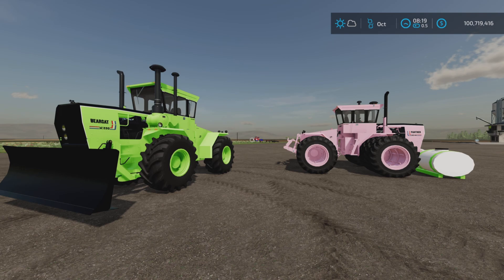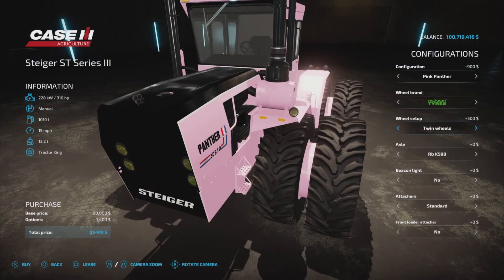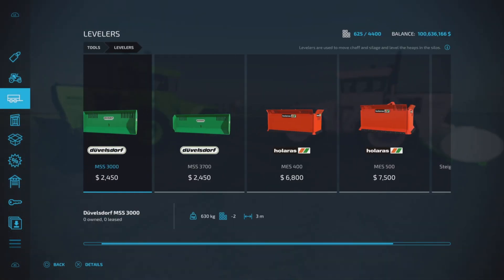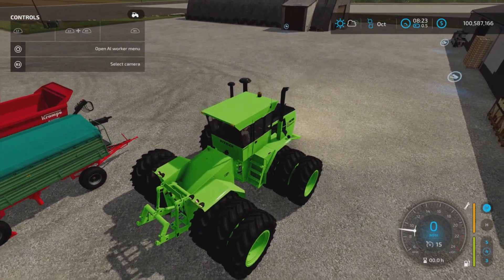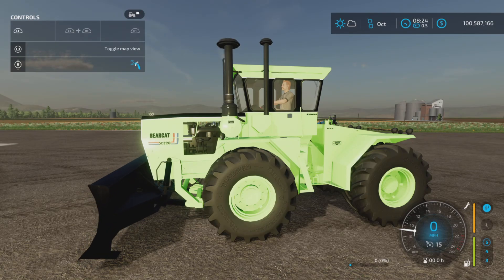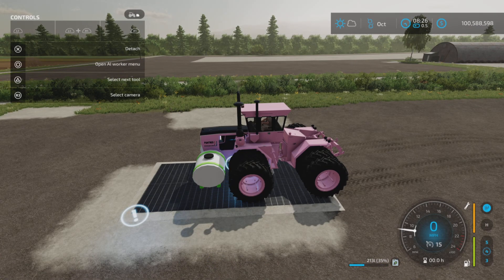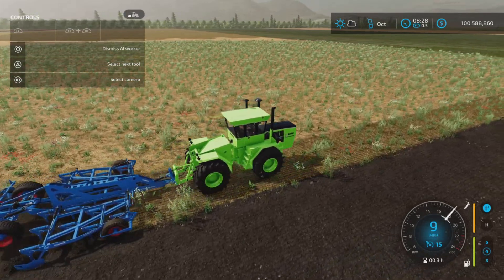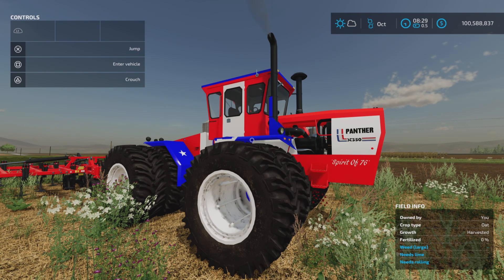Steiger ST Series lll / Mod for all platforms on FS22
Steiger ST Series III
By: balogh2003